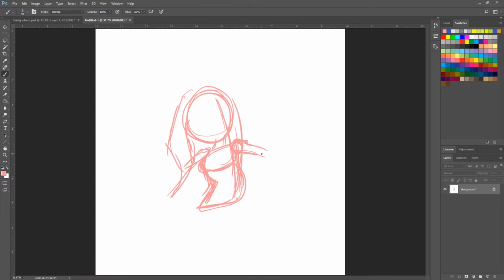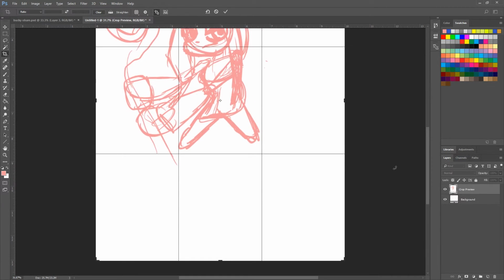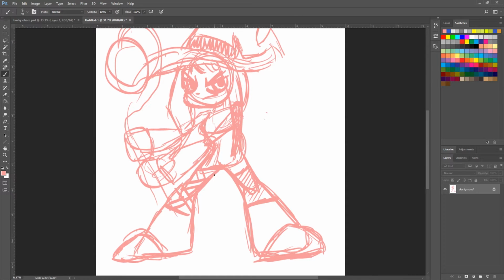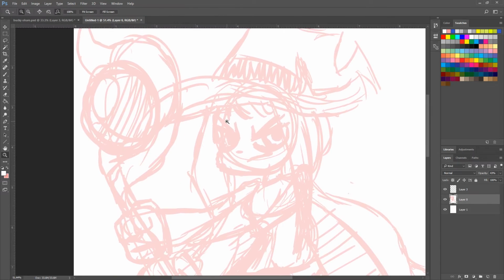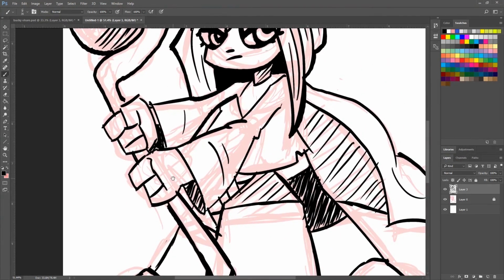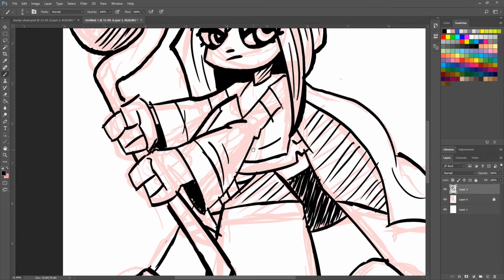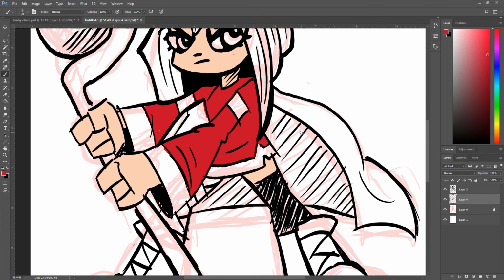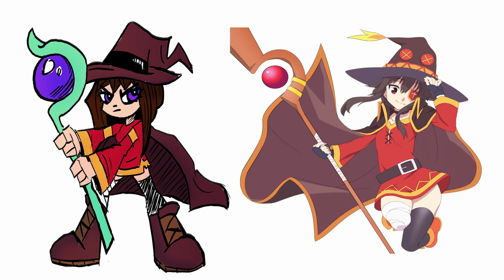Random Fandom: Doodling Megumin with w/Katelyn McCaigue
Making Art, Creating Animations, and Doing Voices ! These are the digital voyages of ChitChad!

Today I am joined by my good friend Katelyn for our first episode of Random Fandom, the series where we give each other random characters we know nothing about and try to doodle them!
Check out Katelyn's art channel she is a fantastic artist and even edited todays episode!